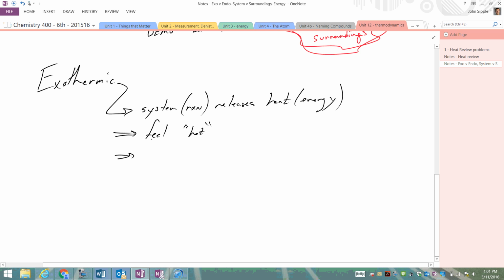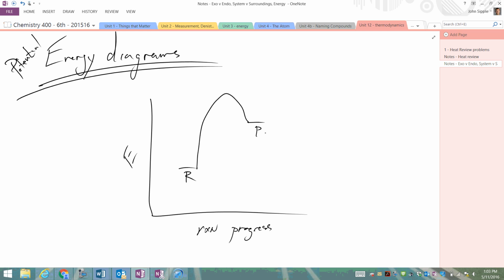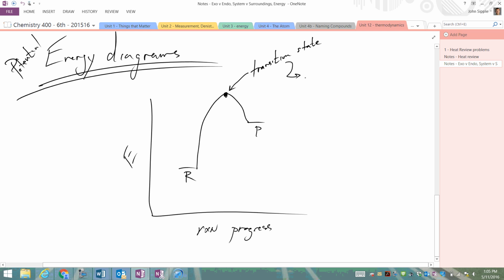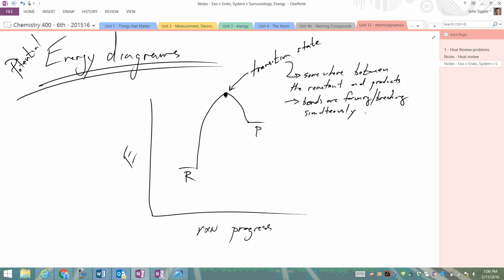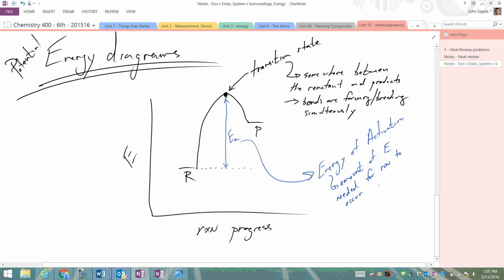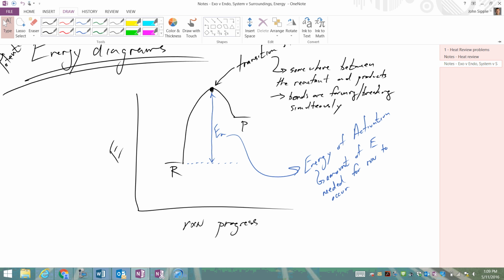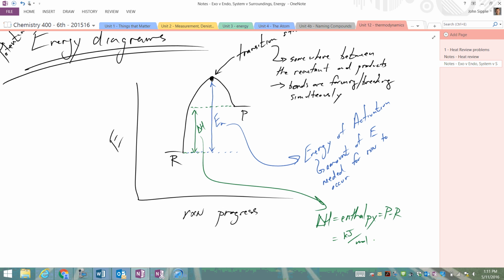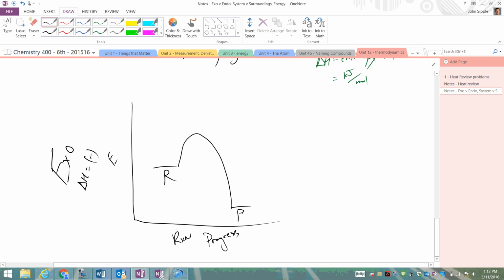Endo v Exo, Energy Diagrams